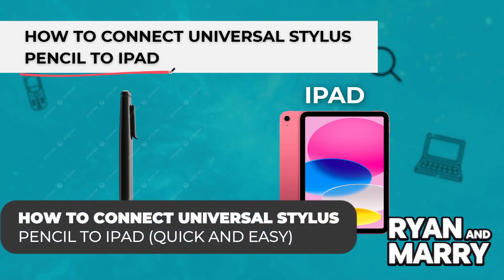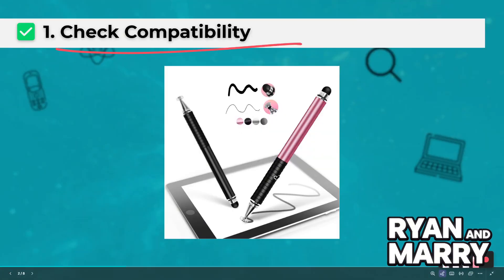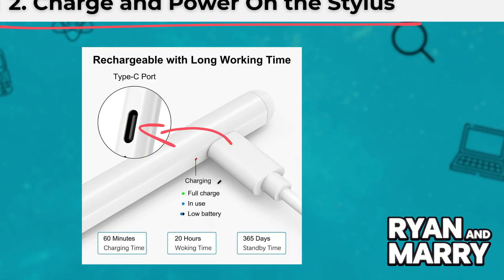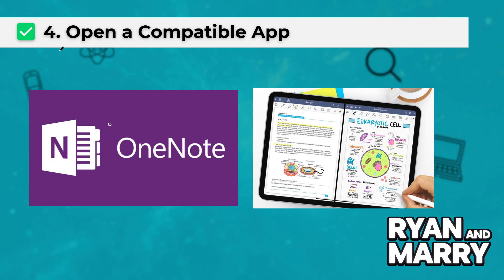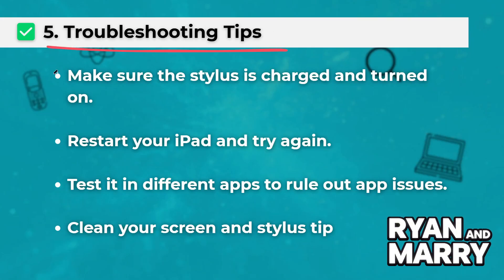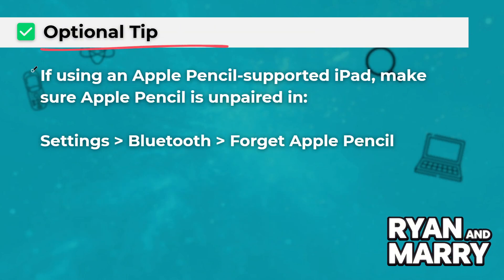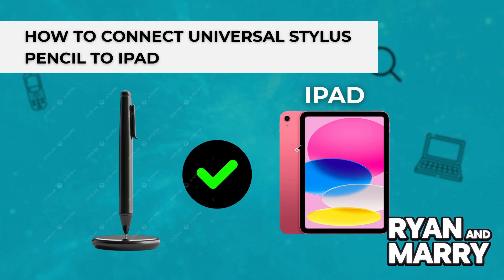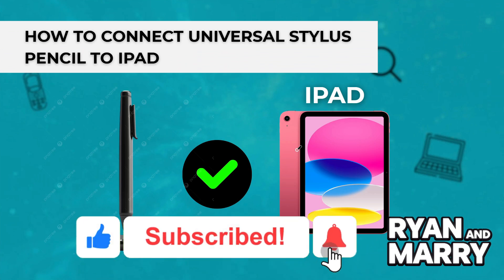How To Connect Universal Stylus Pencil To iPad (2025) - Step by Step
In this video, I'll clarify your doubts about how to connect universal stylus pencil to ipad, and explore if it's possible to accomplish this.

Should you have further inquiries regarding universal stylus pencil to ipad how to connect, feel free to drop them in the comments section below!